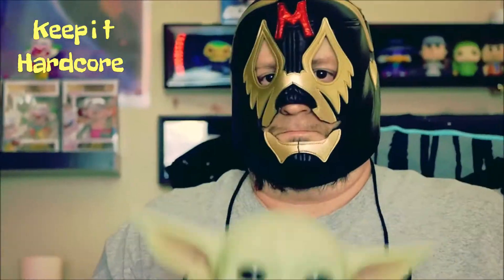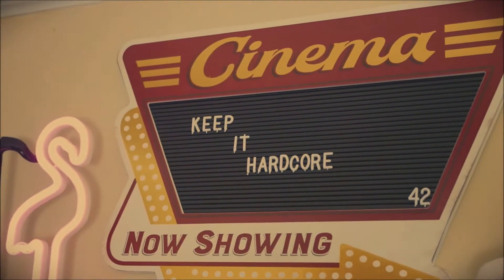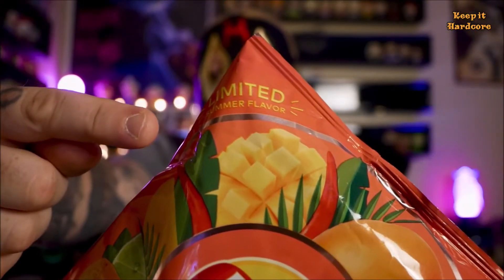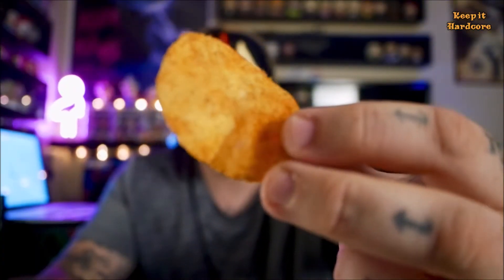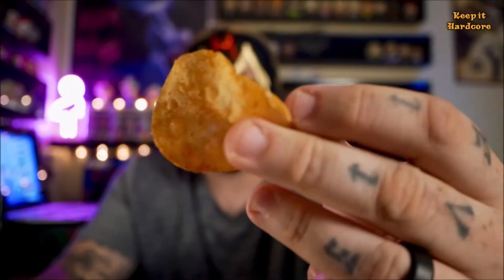Lay's Chile Mango potato chips (Limited Summer Flavor)